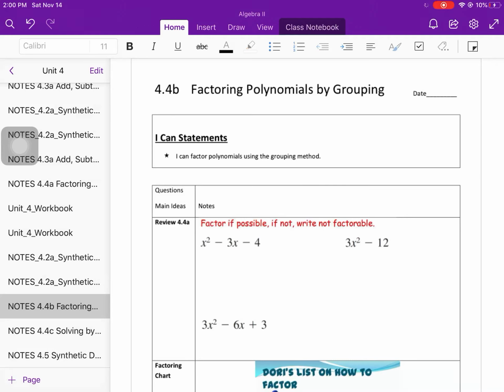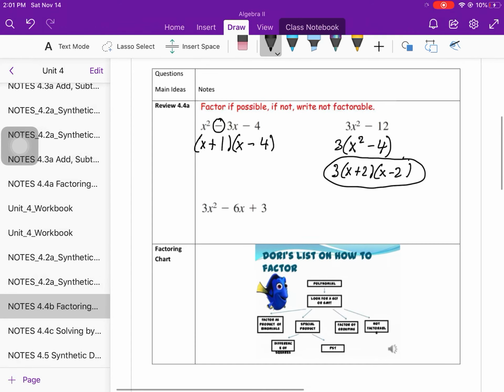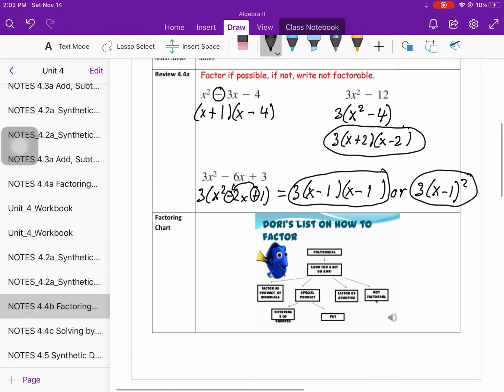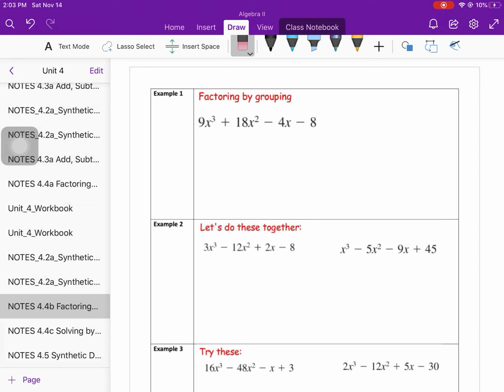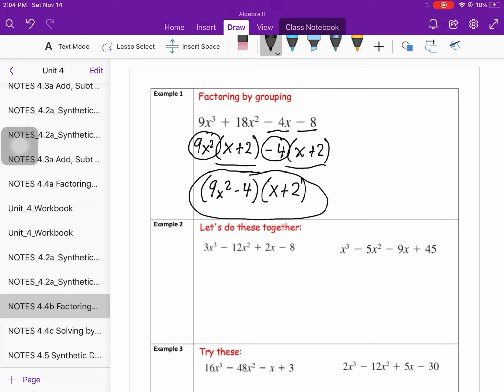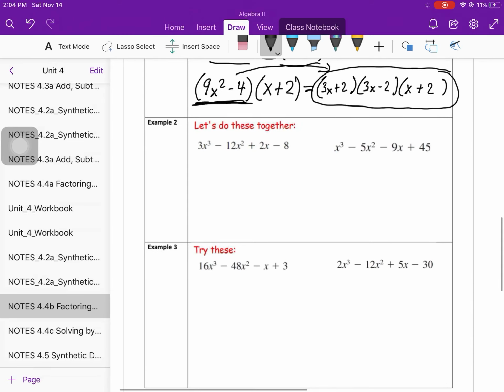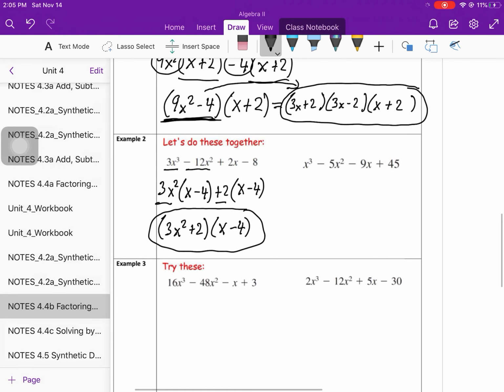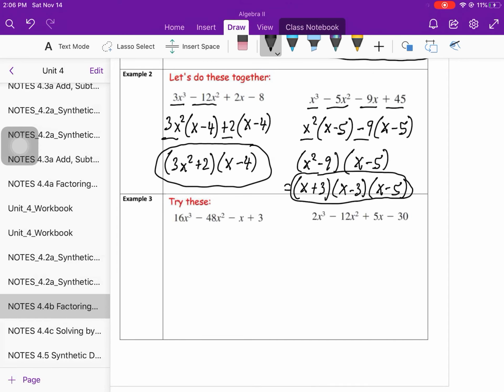4.4b Factoring by Grouping